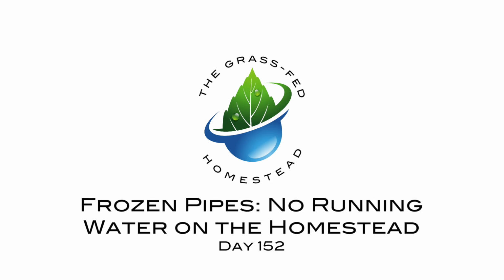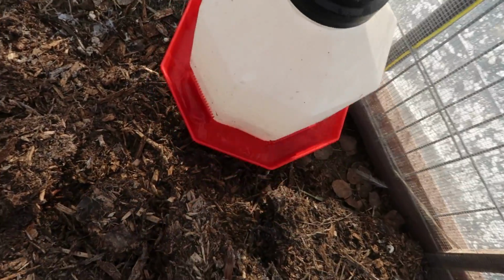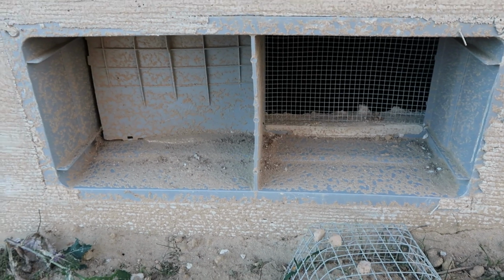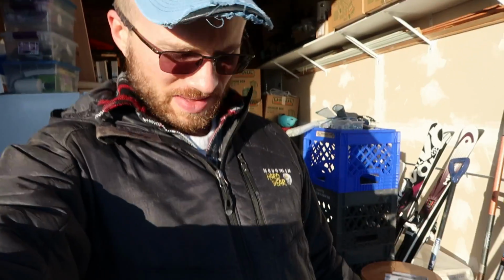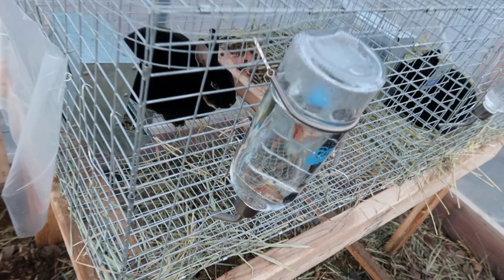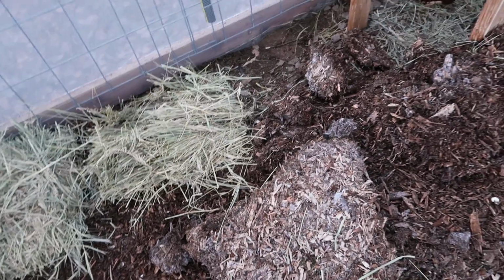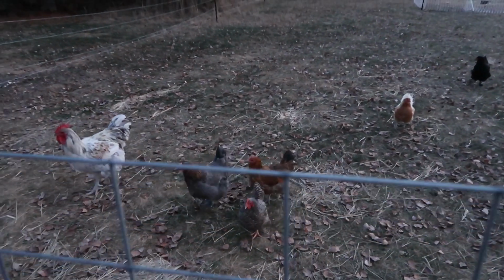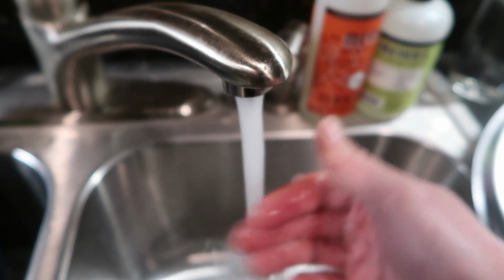Frozen Pipes: No Running Water on the Homestead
Day 152 - The weather forecast indicates a winter storm is coming but my efforts to get ready for it are interrupted by frozen water pipes.